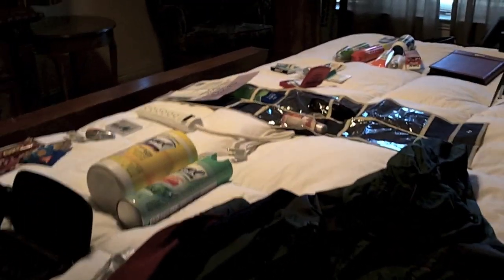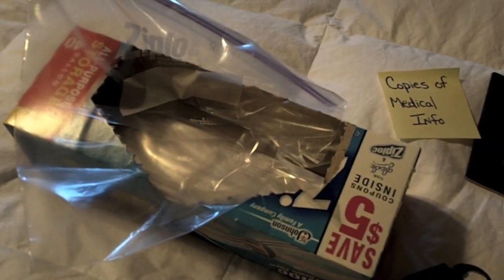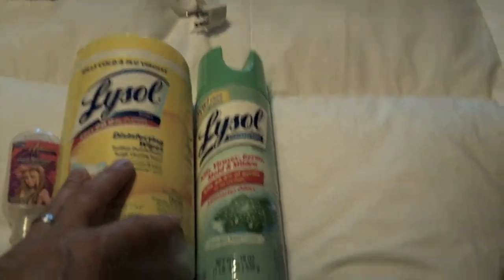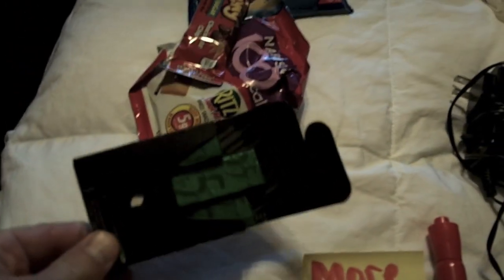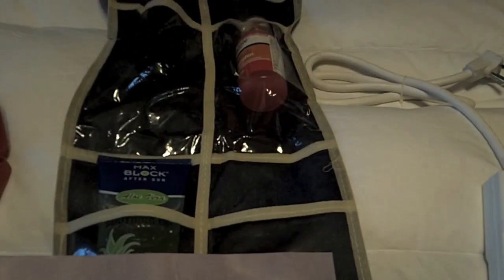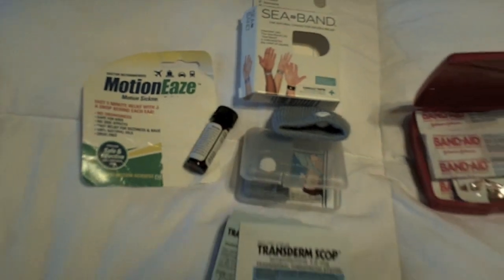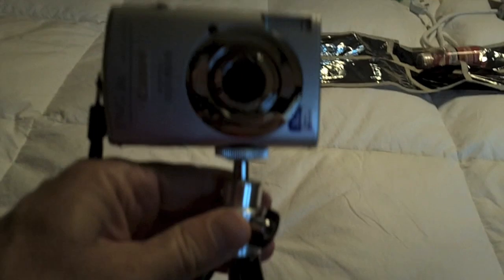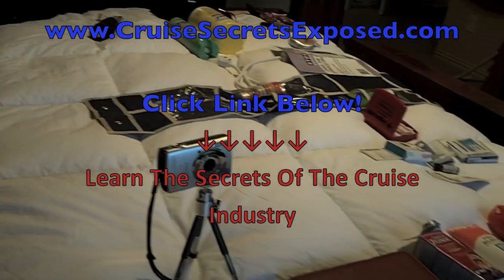What To Pack For An Alaskan Cruise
Be PREPARED for your next cruise by checking out these MUST HAVE cruise products So many people go on a cruise and say "I wish I brought this item or that item" Don't be without. Having that one simple item can make your trip just a bit better so click this link now!

What To Pack For An Alaskan Cruise will show you many of the items you should consider taking on your Alaskan Cruise.  Not knowing what to pack for an Alaska cruise could turn your cruise into a very unpleasant situation.  While this video shows you many great ideas for Alaska cruise packing they certainly may not be for everyone.  Pick and choose the items that interest you and go from there.  Clicking on the link above will take you to more information that EVERY cruise passenger should know before cruising.  Check it out.

CruiseSecretsExposed Video Channel is a participant in the Amazon Services LLC Associates Program, an affiliate advertising program designed to provide a means for sites to earn advertising fees by advertising and linking to Amazon.com.